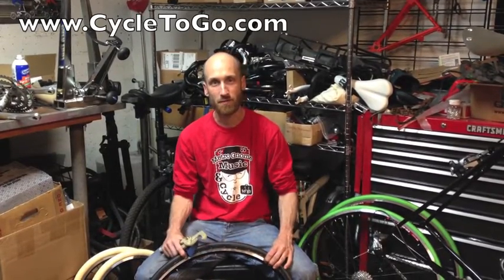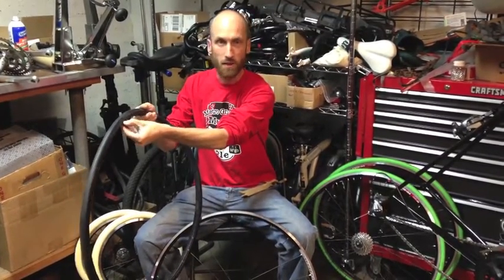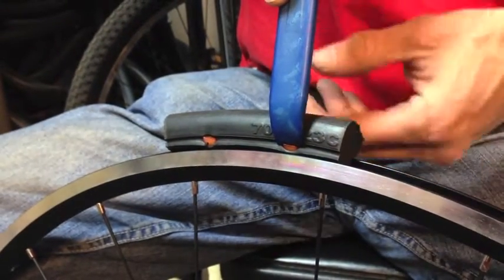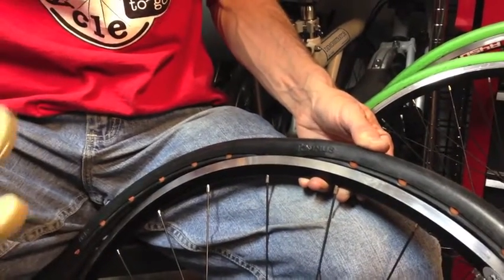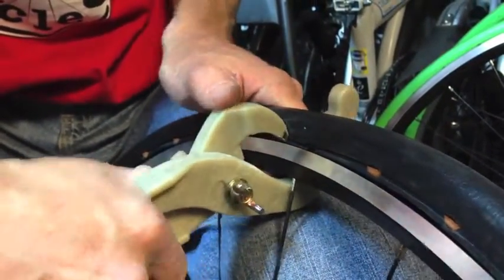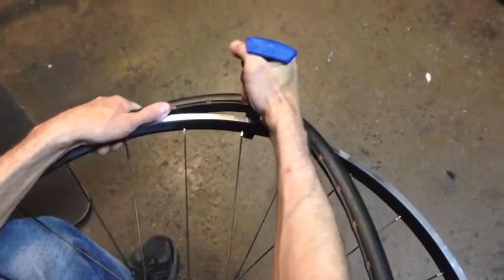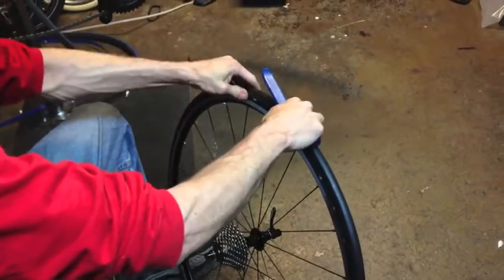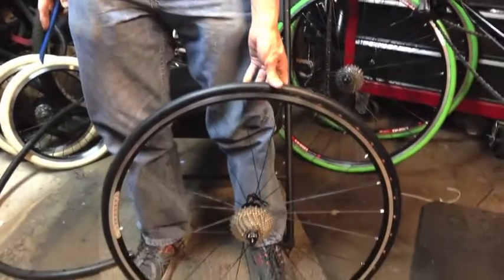Tannus No Flat Bicycle Tire Installation Tips & Tricks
Tannus solid foam bike tire installation tips and tricks.  How to make installing your Tannus bicycle tire easier by Metro Gnome Music & Cycle To Go.